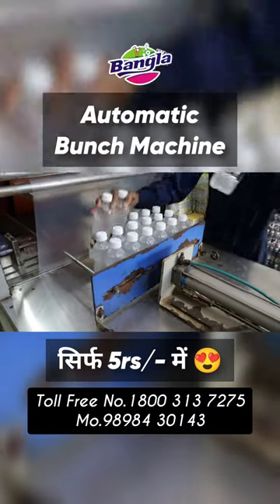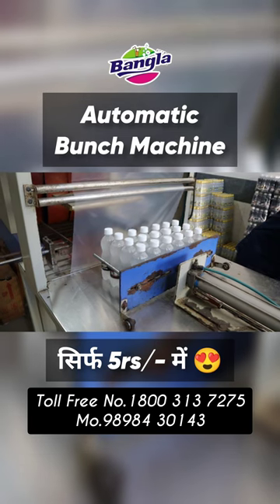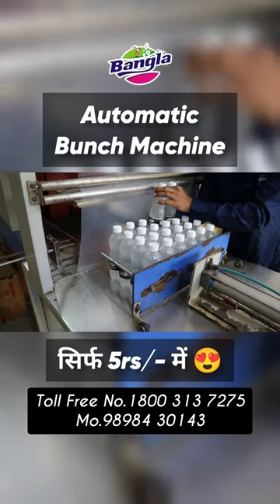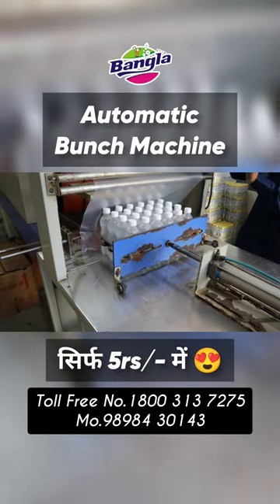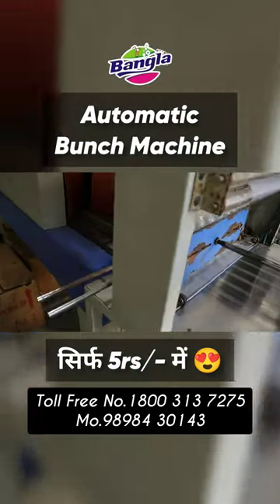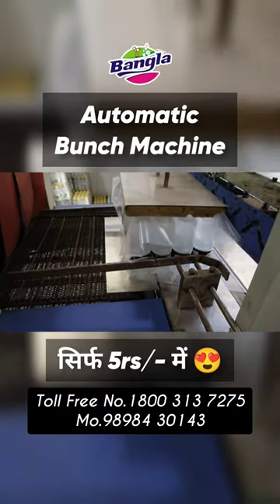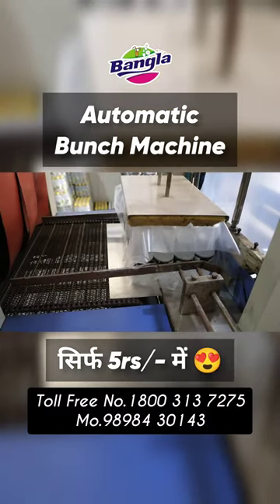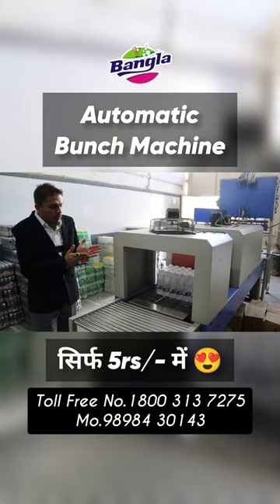soda bottle bunch machine | automatic Shrink Wrapping Machine